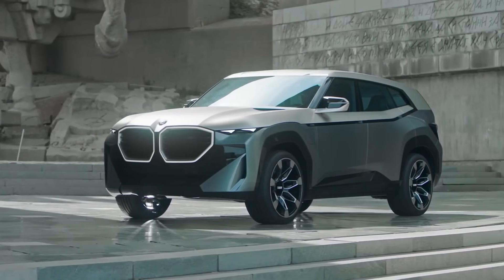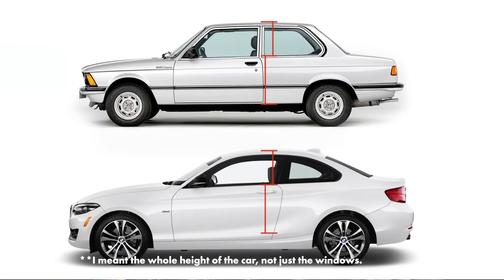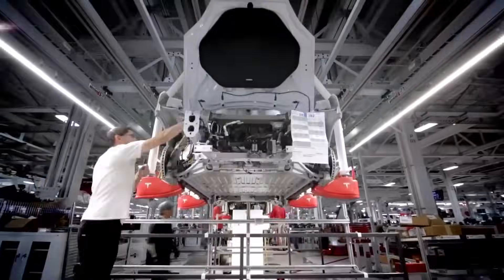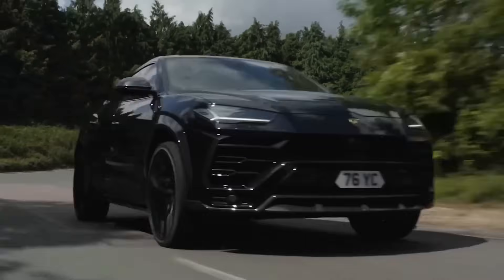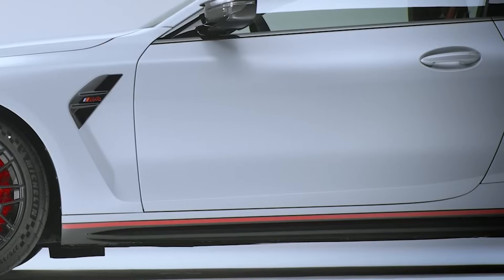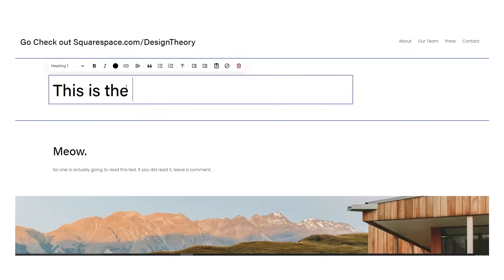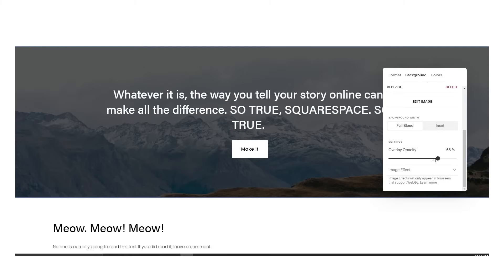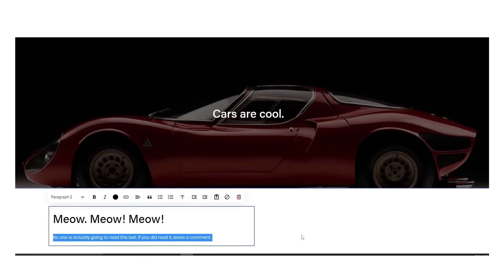Why Modern Car Designs Are So Visually Complex | Q&A w/ Pro Designer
0:00 Intro
0:07 Why Are Modern Car Designs so Busy & Complex?
3:13 Electronics Are Spying On You
4:13 How to Create a Beautiful Design
9:27 Why Nicolas Cage is Great  Design Inspiration
12:08 Which is more important: Form or Function?
14:20 How to Avoid Decision Fatigue While Designing
14:50 Elaborate on leather jackets
16:11 How to Avoid Creative Block
17:18 How Do You Handle a Clien't That Won't Listen?
20:10 Is Design Still a Boy's Club?
20:27 100k trophy unboxing, plus personal questions
25:30 Shout Outs

All content written by John Mauriello. Edited by Bradley Heath and John Mauriello. John Mauriello has been working professionally as an industrial designer since 2010. He is an Adjunct Professor of industrial design at California College of the Arts.